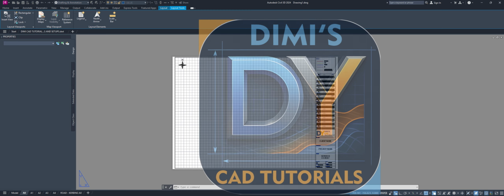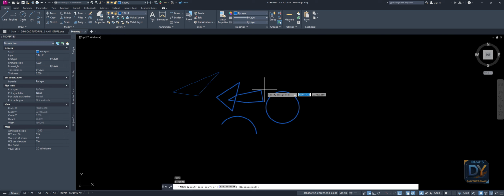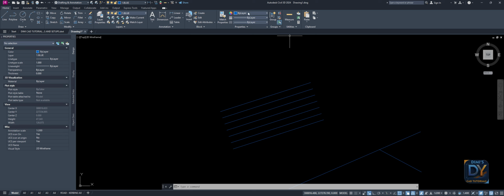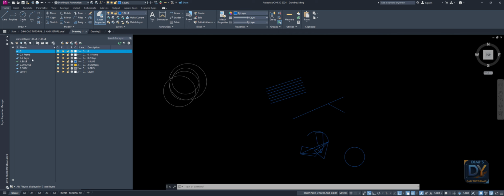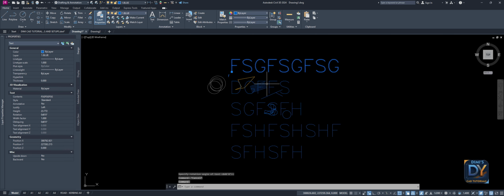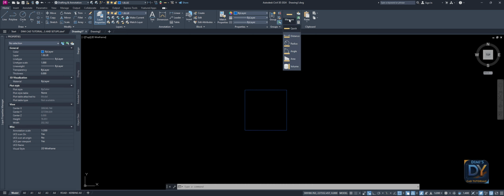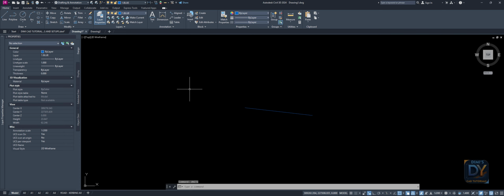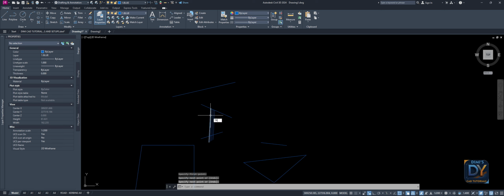AutoCAD Basics for Civil Engineering | What is CAD, Commands, Interface, Model vs Paper Space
🚧 Welcome to Dimitar CAD Tutorials – Episode 1!
In this beginner-friendly video, we’ll take our first steps into the world of AutoCAD, specially tailored for groundworks and civil engineering.

✅ What you’ll learn in this video:

What is CAD and why it matters in construction

The difference between AutoCAD and other CAD software

Full AutoCAD interface walkthrough

How to set up units for civil drawings

Model Space vs. Paper Space explained

5 basic commands every beginner should know: Line, Polyline, Offset, Trim, Rotate

🧱 Whether you’re just starting your engineering journey or joining the site team and want to learn CAD – this is your perfect starting point.